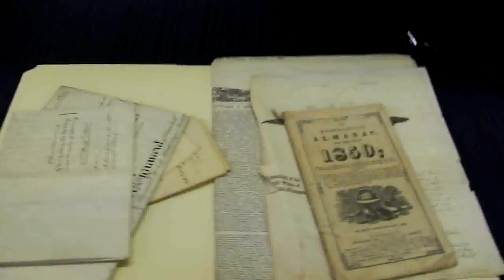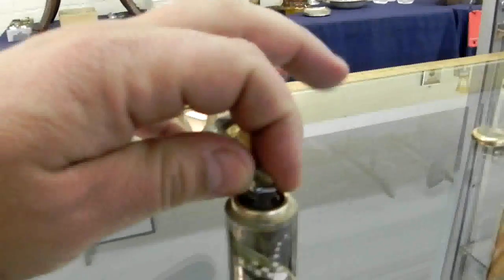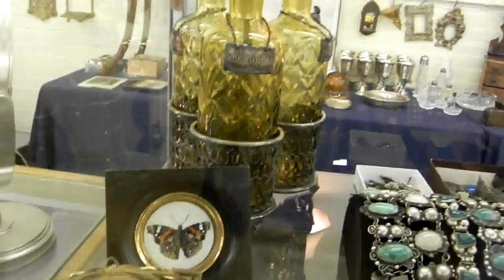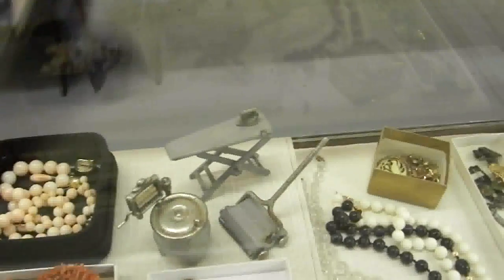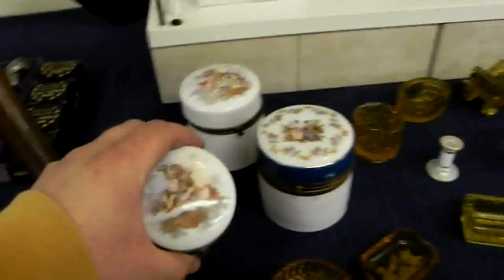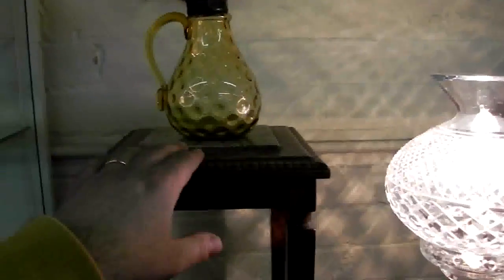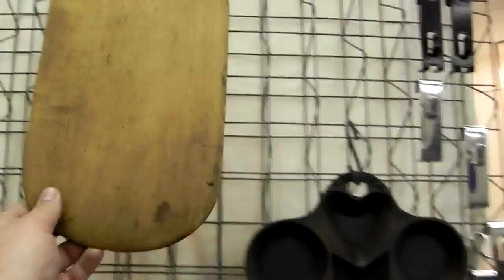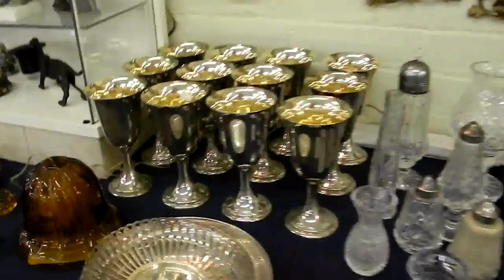Single Estate Auction - Tuesday, Feb 7th - Video Three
This is the third of three videos describing the wonderful items available at our next auction on Tuesday, February 7th.